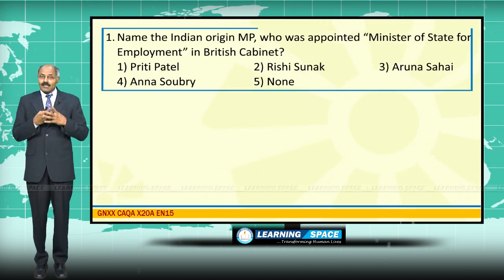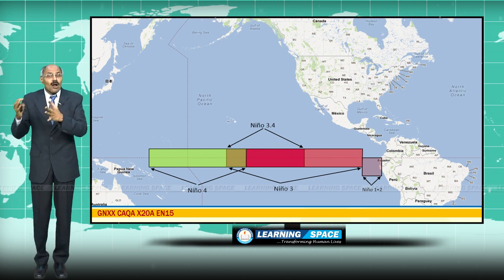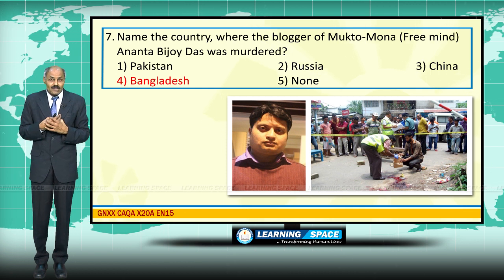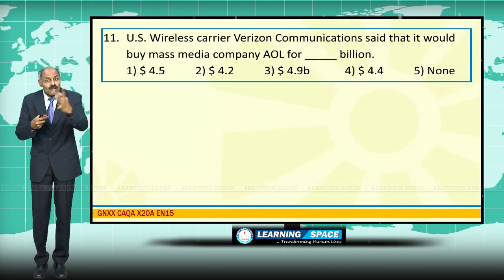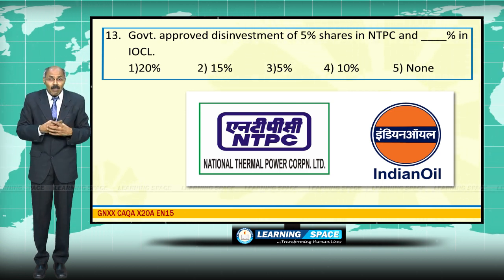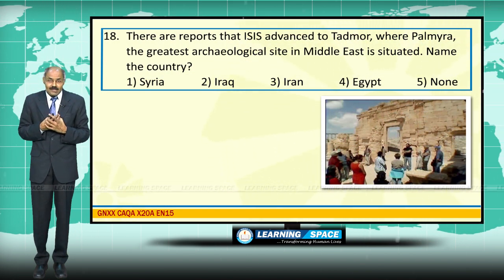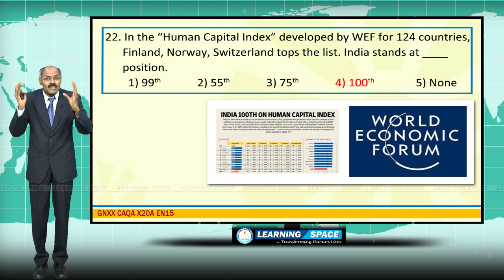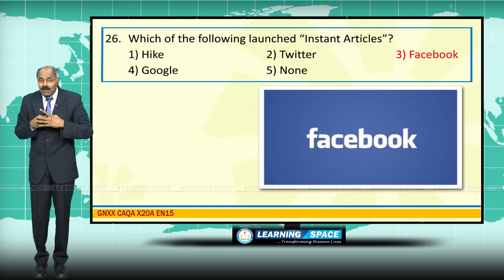Current Affairs Q&A Part I 20th Week ( 11th May to 17th May ) of 2015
Every week in our videos, we discuss “Important events” in a lecture format and “Other events” in Question & Answer format in two parts. Hence, every week Current Affairs will have three modules.

This video is the “Q&A” Part I for the period of 11th May to 17th May of 2015.